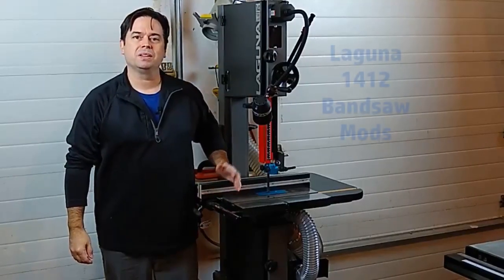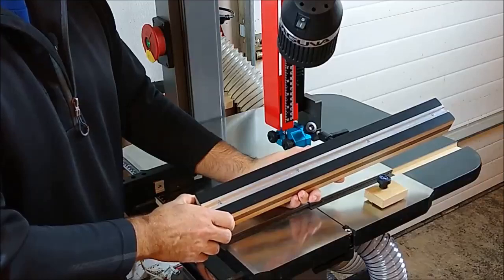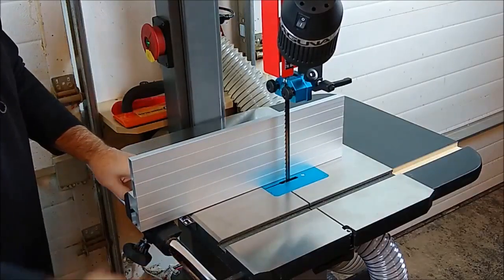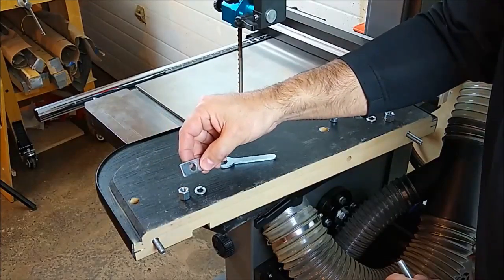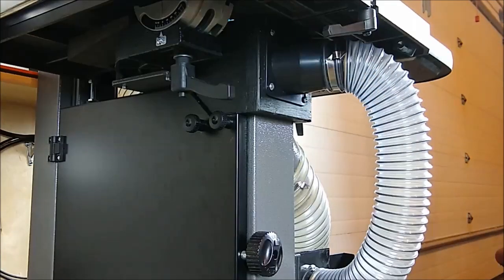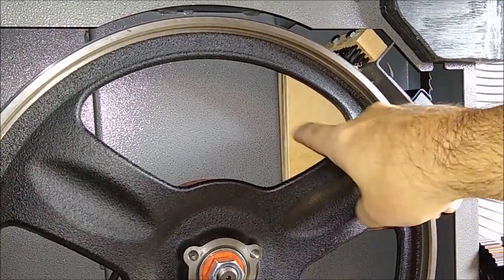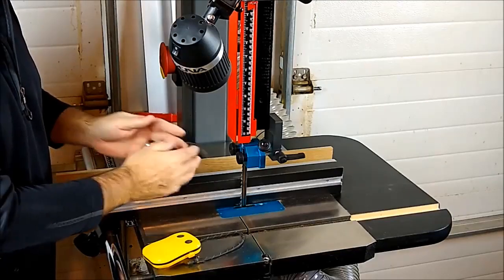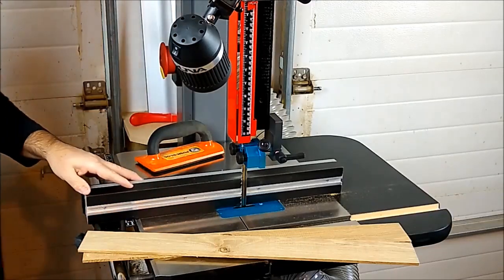Laguna 1412 Bandsaw Mods Woodworking Tool Modifications Dust Collection, Fence and Outfeed Support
Woodworking tool mods modification bandsaw mod for dust collection, custom fence, and outfeed support table.  DIY and Pro Woodworker woodworking hacks hack.  Three key modifications for your Laguna 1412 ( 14 Twelve ) bandsaw, including the custom everyday fence, outfeed support, and dust collection improvements. Woodworking is one of those things that people are passionate about, and it sure helps to have the right tools.  Check out one woodworkers time tested hacks to improve bandsaw performance and ease of use.  An everyday bandsaw fence, custom outfeed table, and dust collection round out the mods.  Your bandsaw never worked so well!  Enjoy all the benefits of these easy and efficient modifications to your bandsaw today.

Laguna 1412 bandsaw...